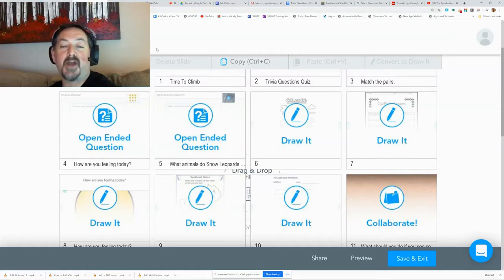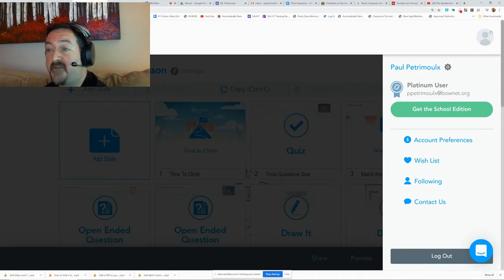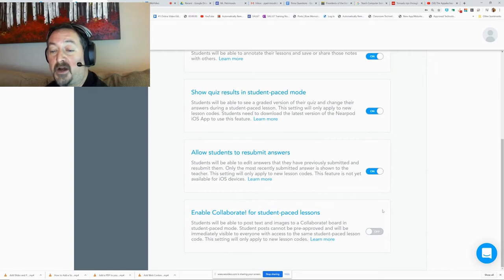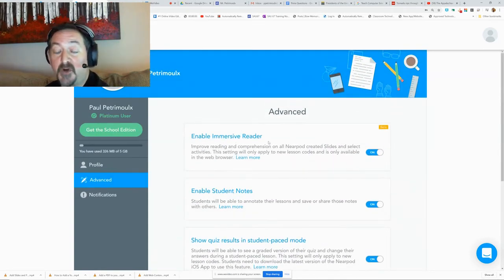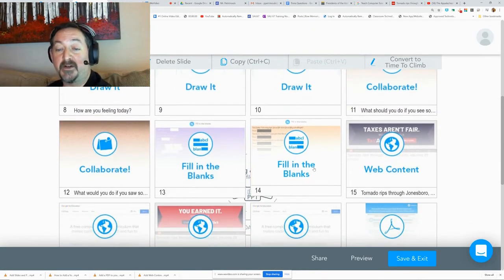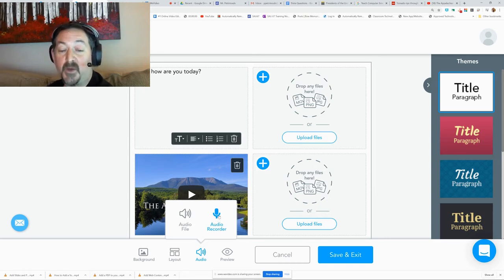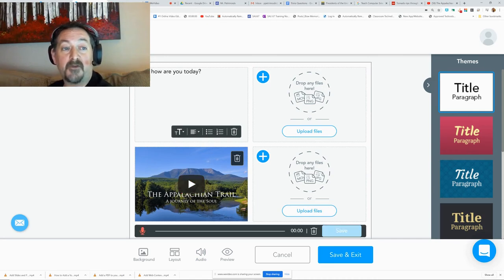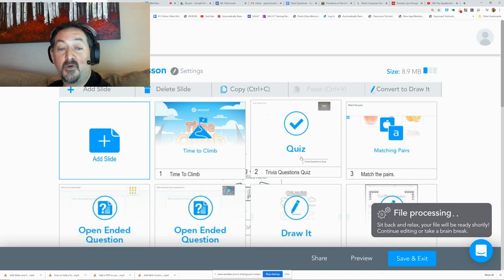Nearpod Narrating Your Slides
This video shows how to narrate regular slides in Nearpod.  Any slide that is not eligible for the Immersive Reader Tool can be narrated using your own voice and the easy to use built in voice recorder tool.